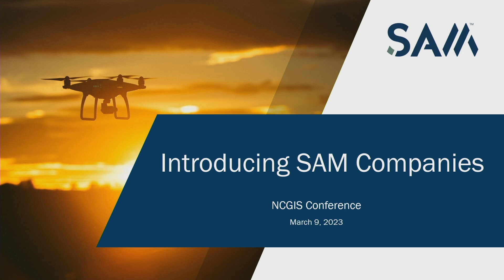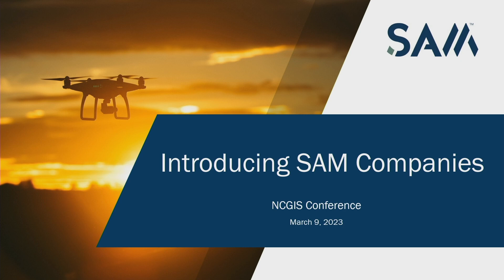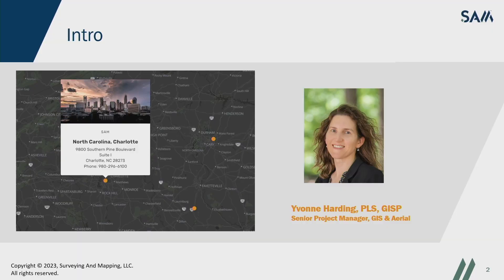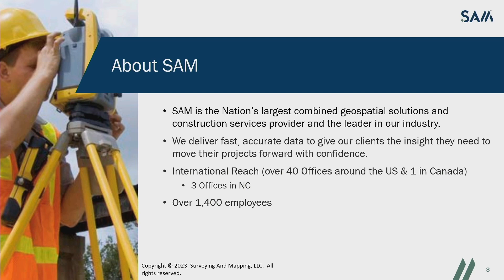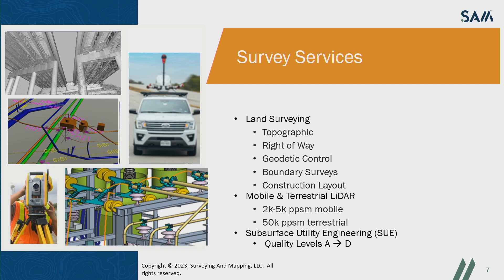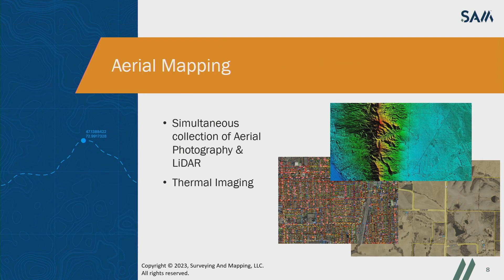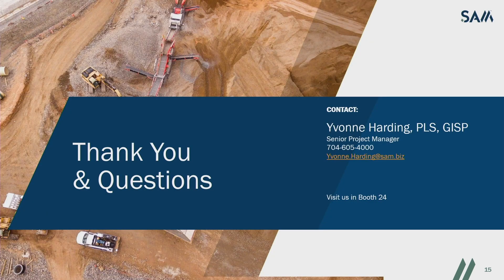SAM Companies vendor An Introduction